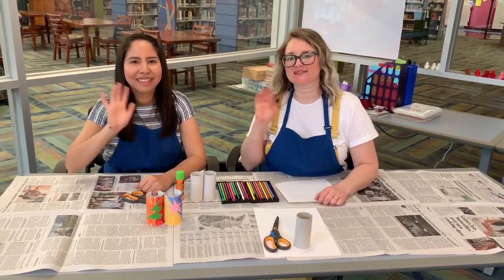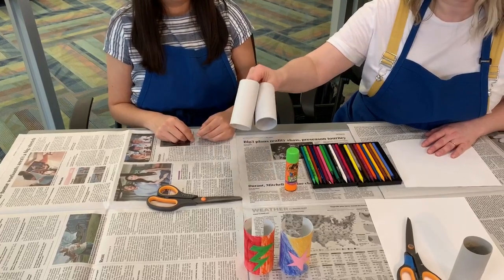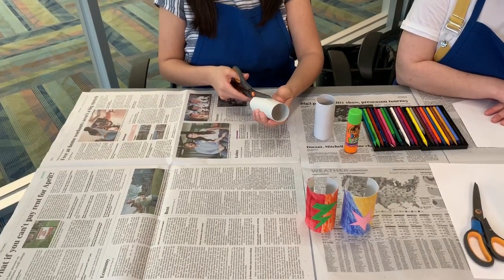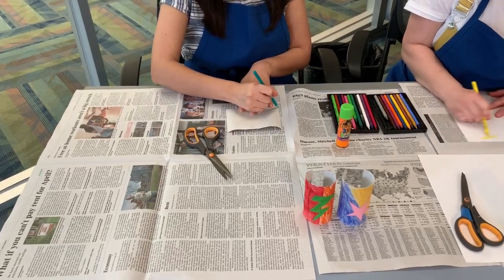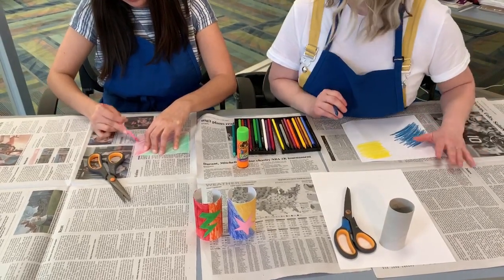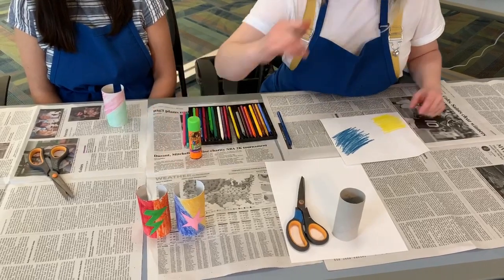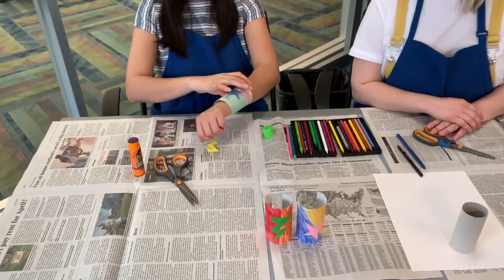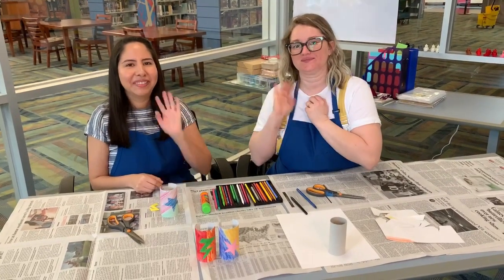Superhero Cuffs | Crafternoon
Stephanie and Yentl make your very own superhero cuffs that go on your writsts! Filmed at Smith Public Library in Wylie, Texas.